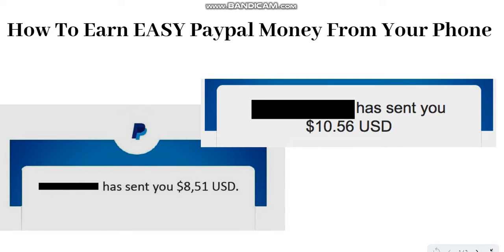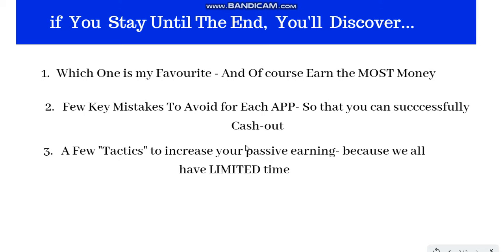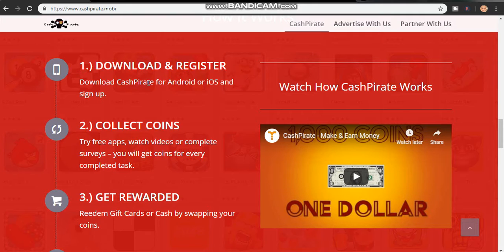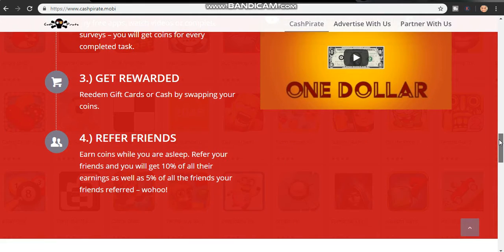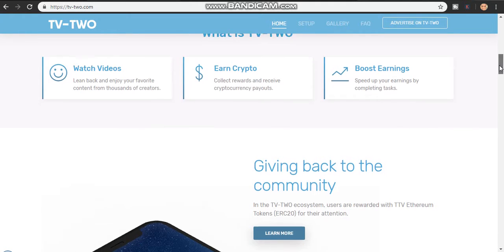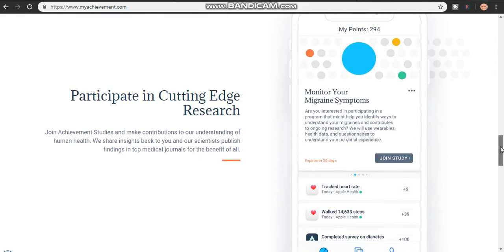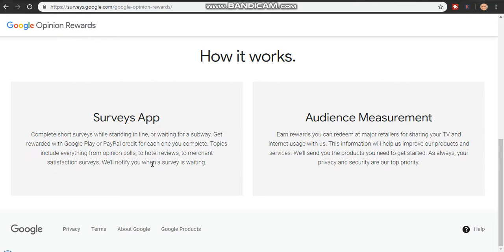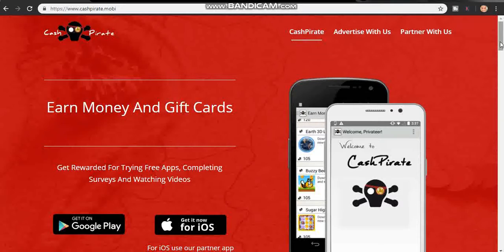How To Earn EASY PayPal Money - From Your Phone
Welcome to "self made Millionaire" in today video, I will show you How To Earn EASY PayPal Money - From Your Phone.

This video is inspired by Branson Tay

This video is inspired by BIG MARK

This video is inspired by john crestani

Get Paid $0.05 Each Time You Click